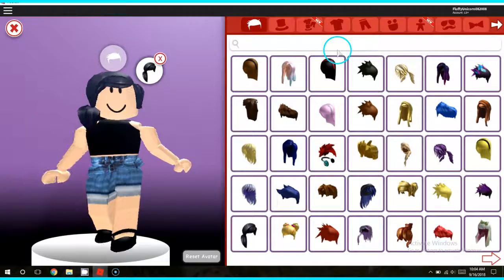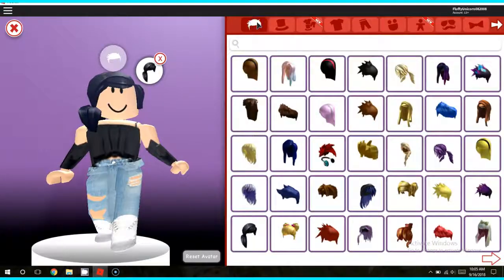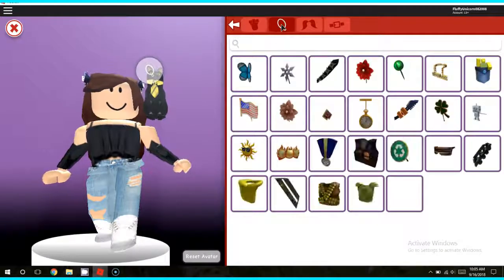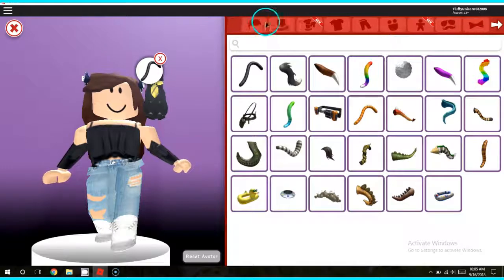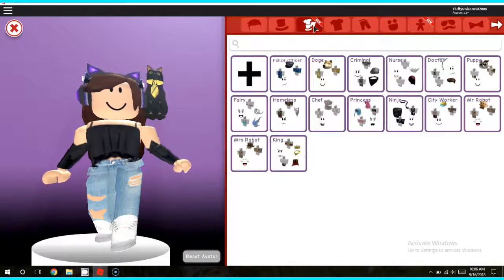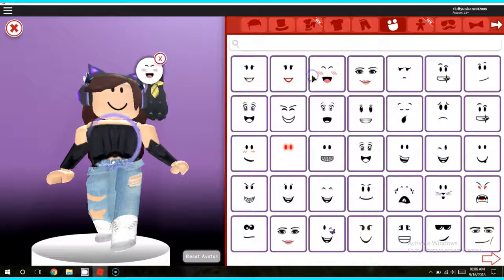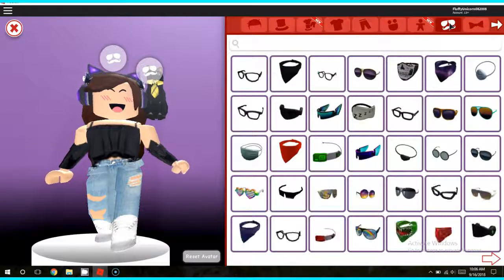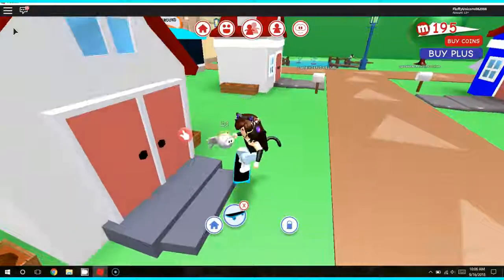Roblox Meepcity How To Change your Clothes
How to Change your Clothes!